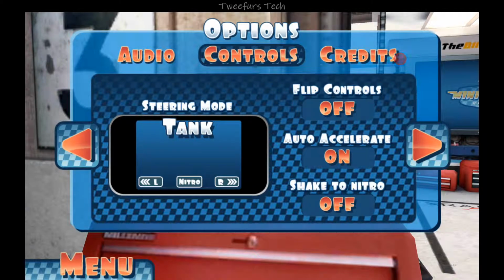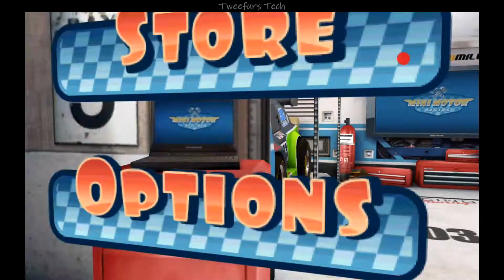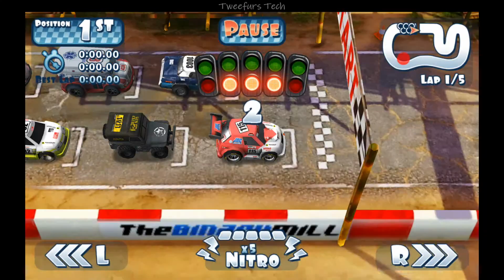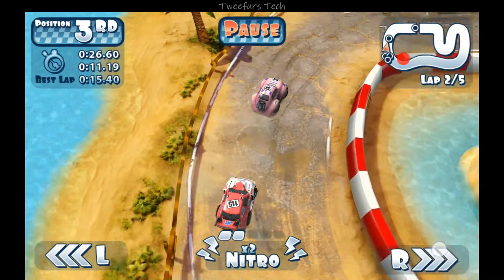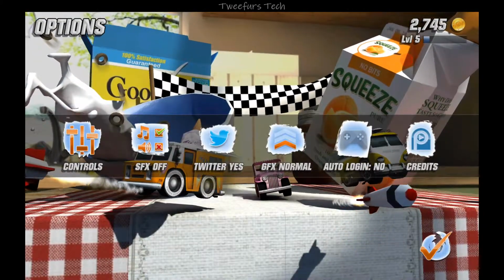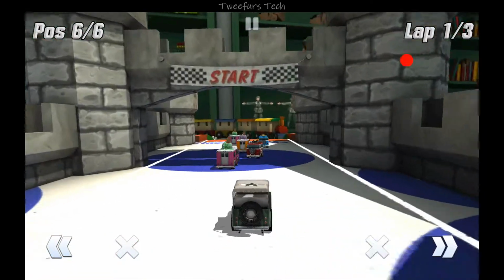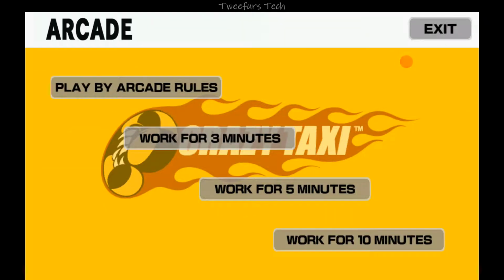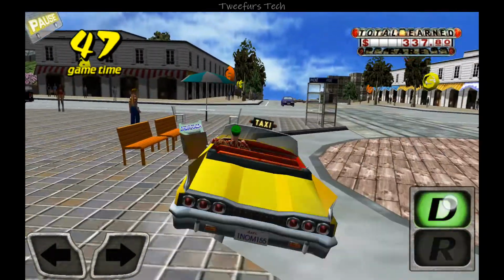Best Android racing games currently in 2015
A quick look at my best driving games from the play store. No simulators included. Just pure silly fun games